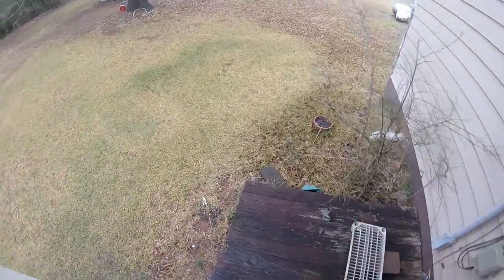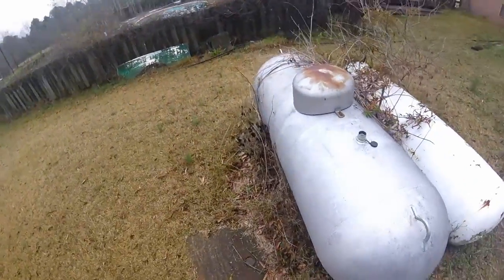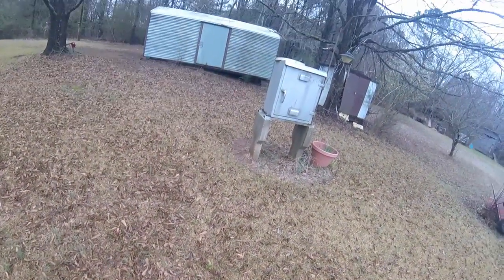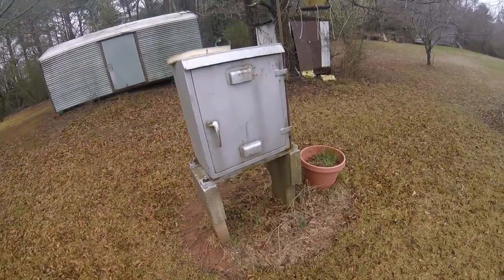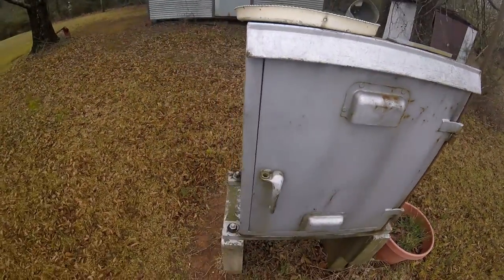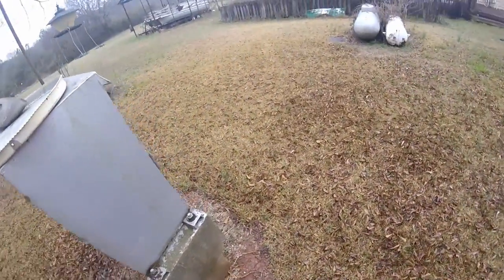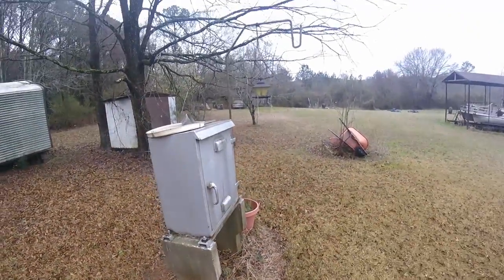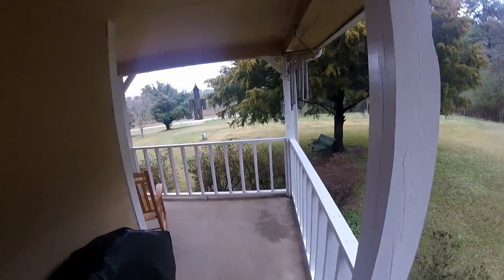Pwalpar VLOG Dress Appropriately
Pwalpar VLOG